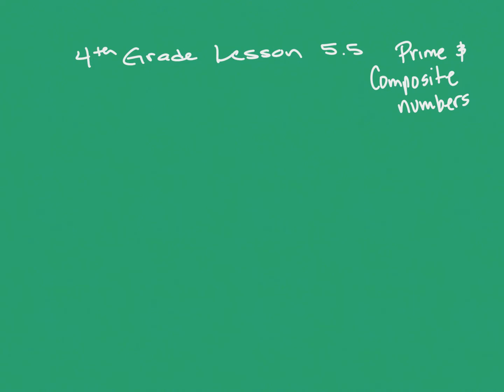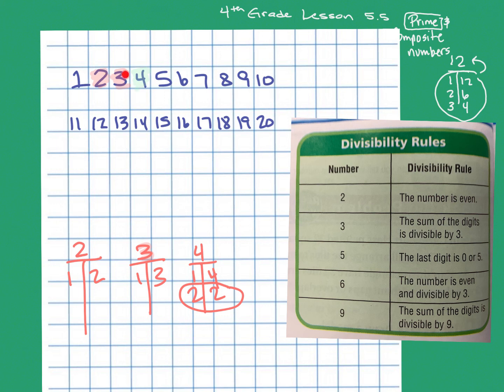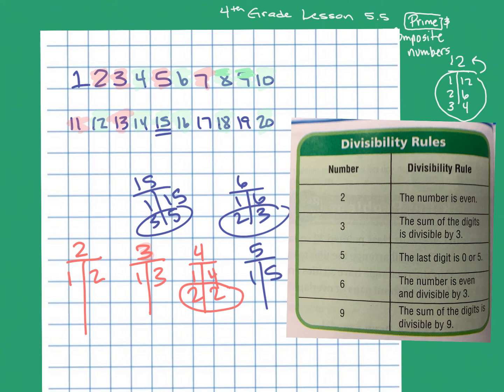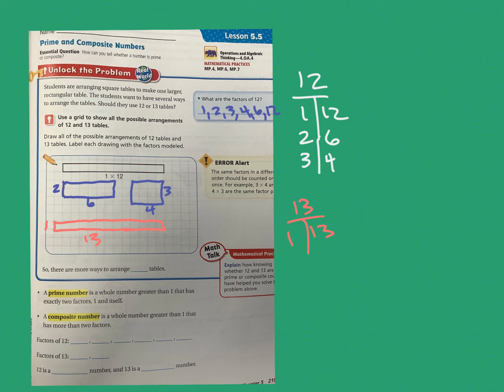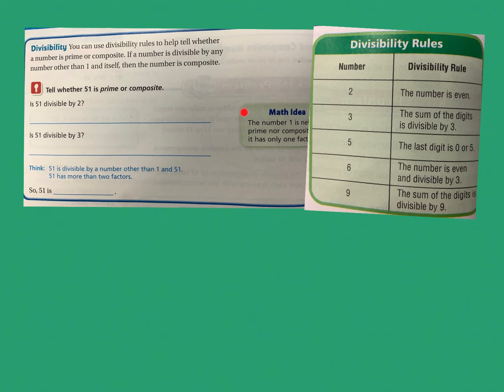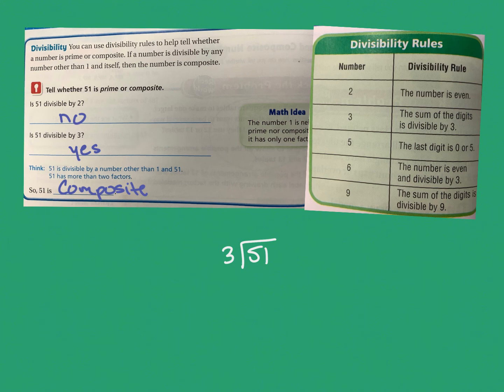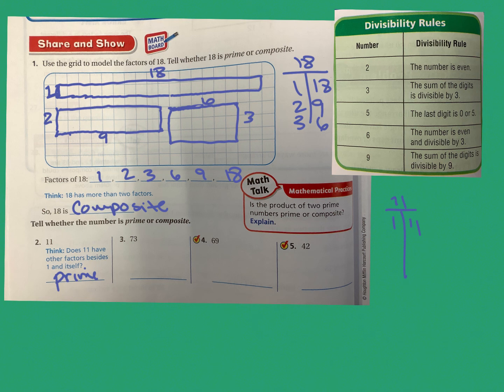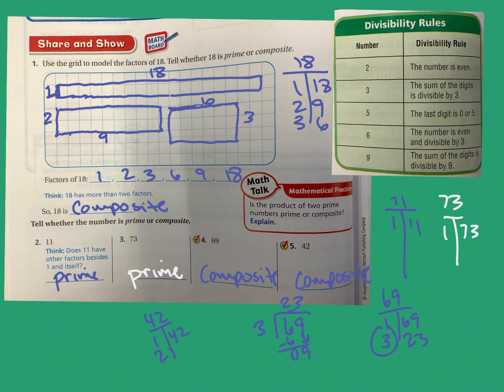4th grade GoMath lesson 5.5 prime & composite numbers